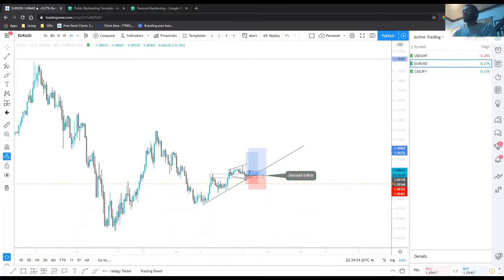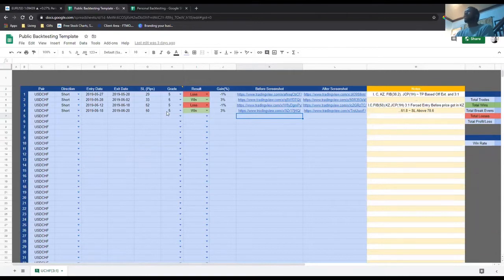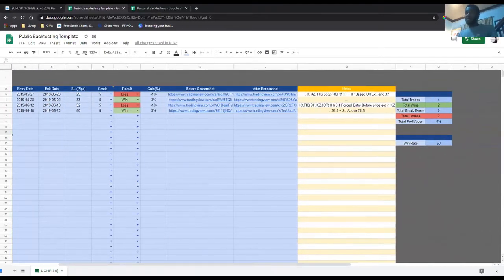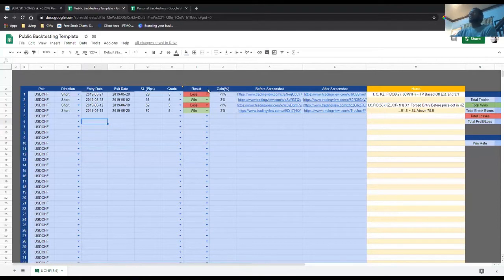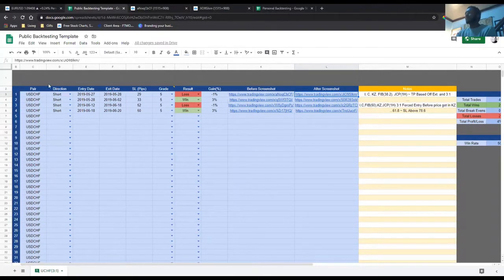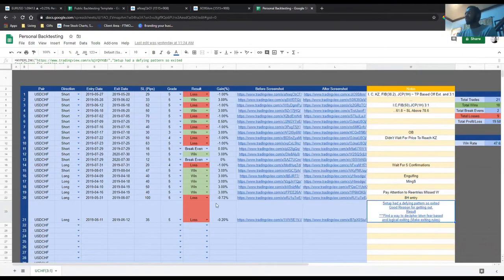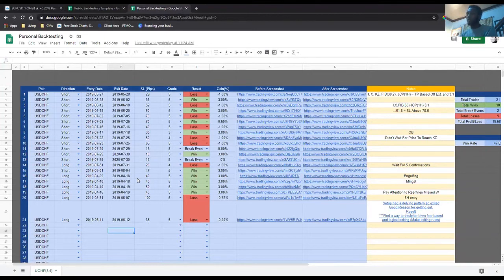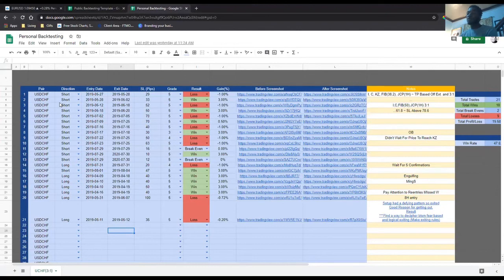Easy Way To Backtest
This Video Explains/Shows How I Backtest Forex Pairs

▶️KB Trading◀️

▶️Mentorship◀️

▶️Trading Psychology◀️